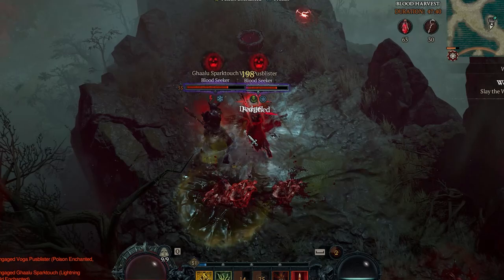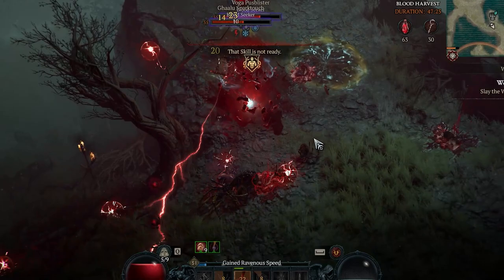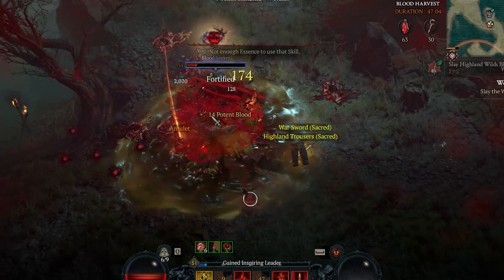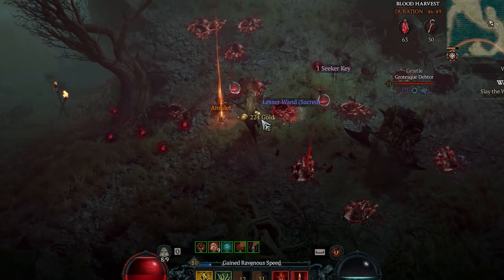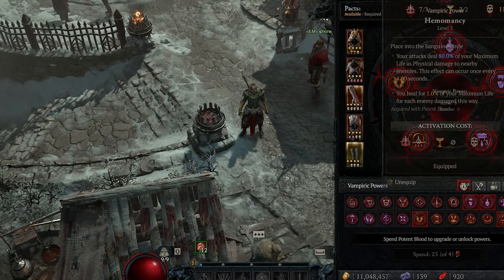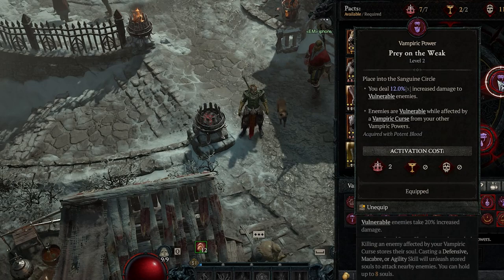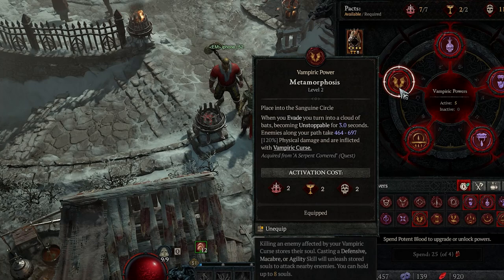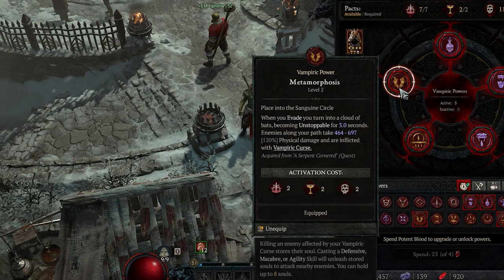Let's Hava Talk - Diablo 4 Season of Blood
Here are my thoughts on Diablo 4 Season of Blood.

Also be sure to follow my other socials!